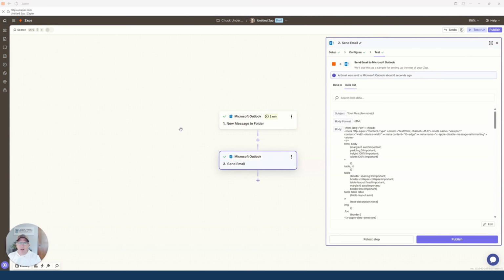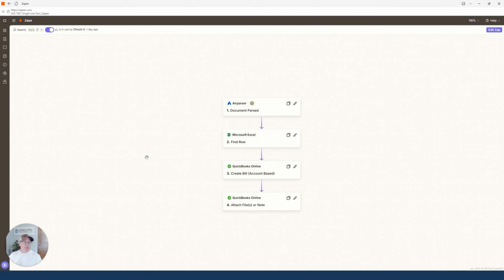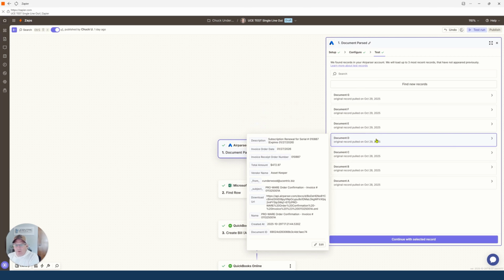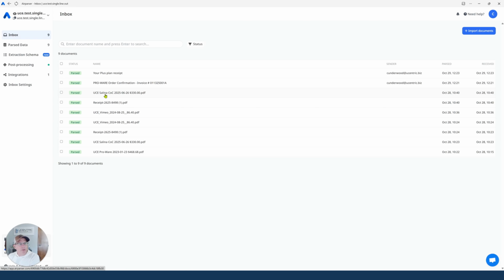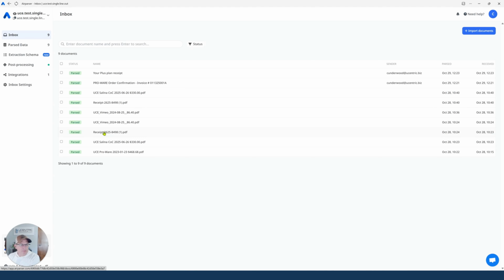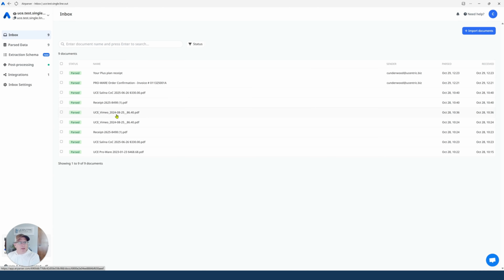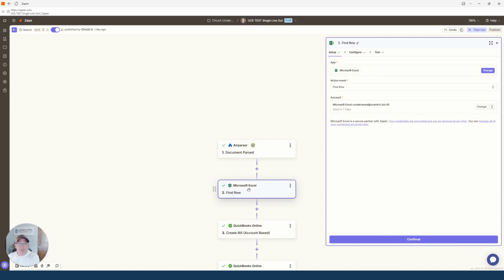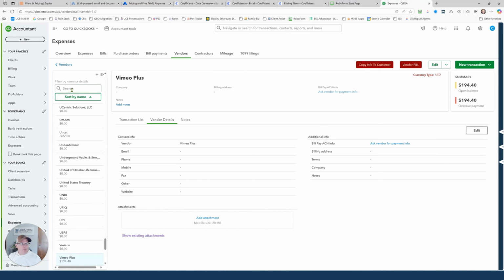How to Automate QuickBooks Online Transactions with Zapier & Airparser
This video is part of our Smart Automation Series, where we share practical step-by-step tutorials to help business owners, bookkeepers and QuickBooks Online users build repeatable systems using tools like Zapier and Airparser to automate bookkeeping workflows and save time.

In Step 4 of the series, we walk through how to configure Zapier to automatically create transactions in QuickBooks Online using data extracted from Airparser. You'll learn how to standardize data from different vendor invoices, simplify your automation workflow and reduce the number of Zaps needed to manage multiple vendors efficiently.

In this video, learn how to:

✅ Configure Zapier to create QuickBooks Online transactions automatically

✅ Map data extracted from Airparser to QuickBooks Online

✅ Standardize vendor data across different invoice formats

✅ Reduce the number of Zaps required for multiple vendors

✅ Build a more reliable and scalable bookkeeping automation workflow

Your automation workflow looks like this:

Airparser extracts key data from vendor emails and invoices.
Zapier maps and transfers the data to QuickBooks Online.
QuickBooks Online automatically creates the appropriate transaction.

Each step in this series builds on the previous one to help you create a complete automated bookkeeping workflow using Outlook, Zapier, Airparser and QuickBooks Online.

Smart Automation Series

✅ Step 1 – How to Automatically Organize & Route Bills & Expense Emails in Outlook

✅ Step 2 – How to Set Up Zapier for Outlook & QuickBooks Online Automation

✅ Step 3 – How to Use Airparser to Extract Invoice Data for QuickBooks Online

✅ Step 4 – How to Create QuickBooks Online Transactions with Zapier & Airparser

Need help implementing bookkeeping automations in your business? We would love to help.

Based in Kansas, UCentric Solutions helps business owners keep their books organized, accurate and running smoothly using QuickBooks Online.